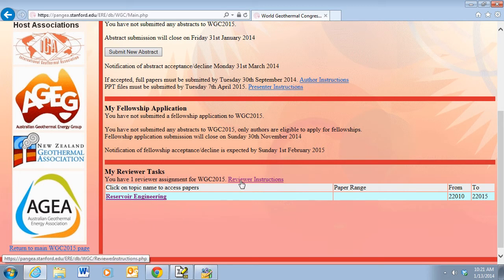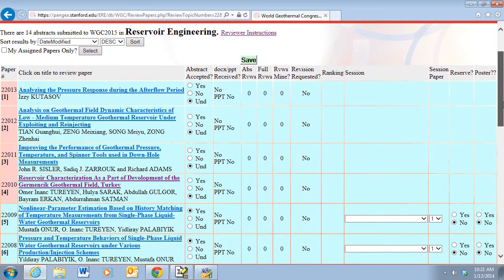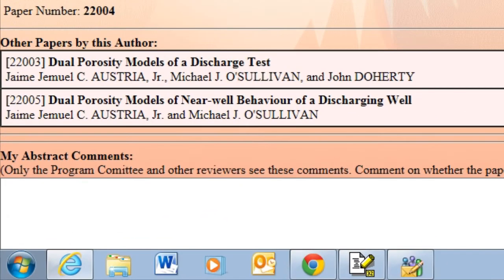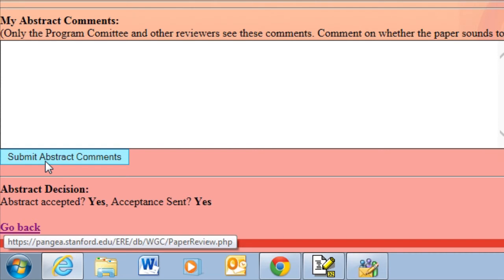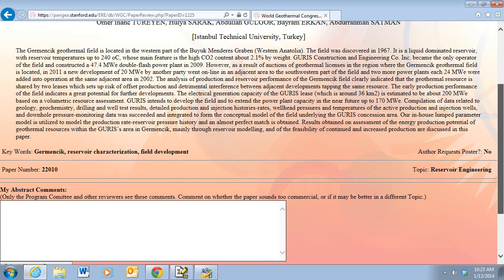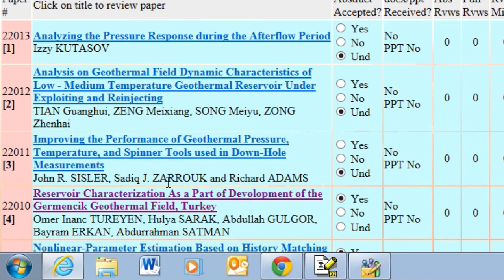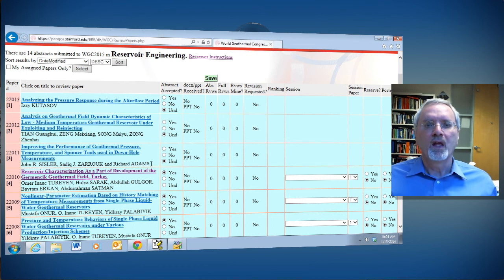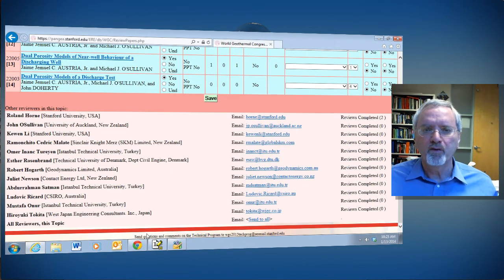Abstract Review for WGC2015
Instructional video for reviewers. How to review abstracts for the World Geothermal Congress 2015..